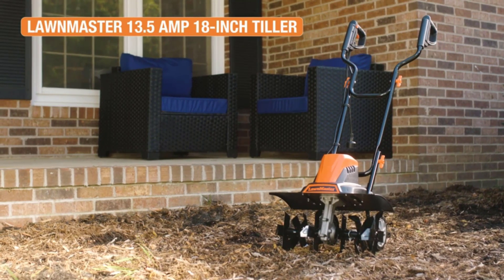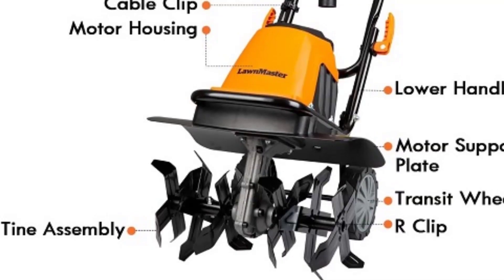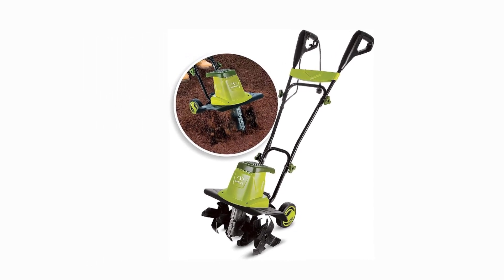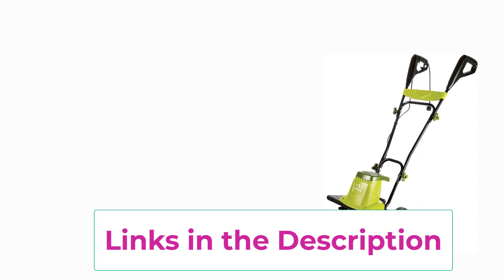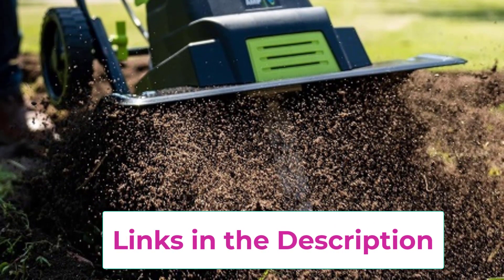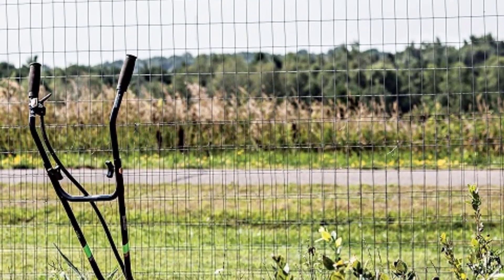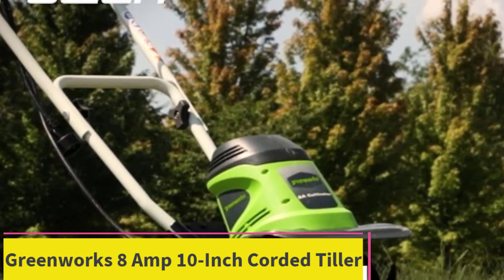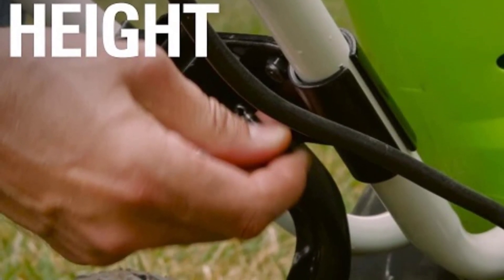Top 5 Best Electric Tiller Reviews 2024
Sun Joe TJ603E 16-Inch 12-Amp Electric Tiller
📌  US :

 Earthwise TC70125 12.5-Amp 16-Inch Corded Electric Tiller
📌 US :

Earthquake 31635 MC33 Mini Tiller
📌 US :
Greenworks 8 Amp 10-Inch Corded Tiller,
📌 US :

Description:

In this video, we listed the Best Electric Tiller that are available on the market for their true quality, actually, I tried to make the list based on their popularity quality-price durability user opinions and more.